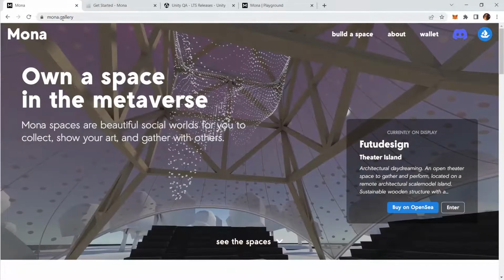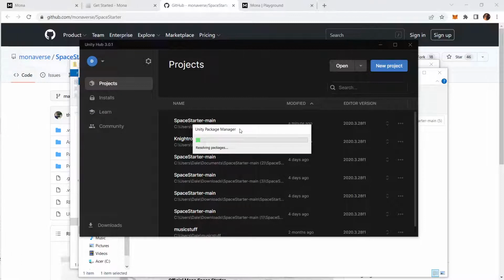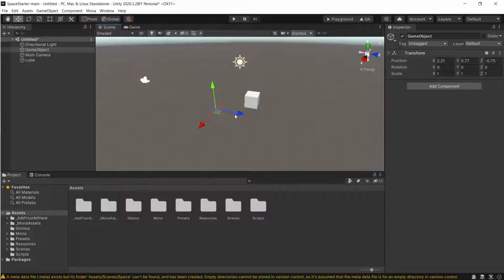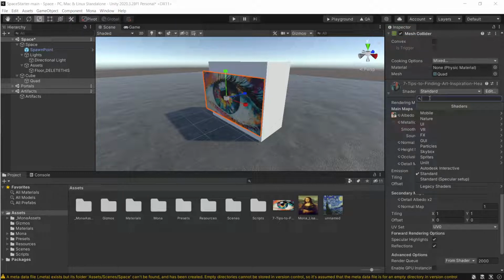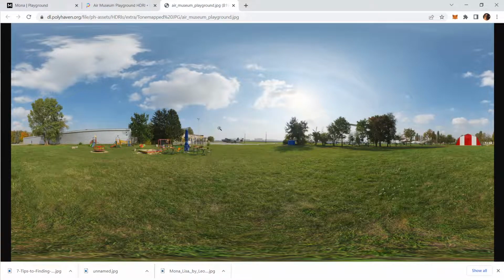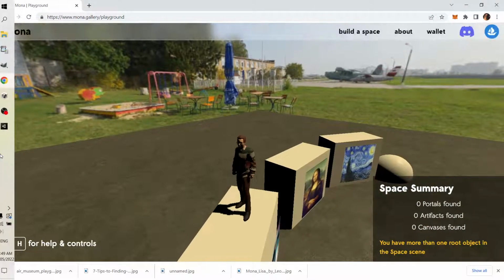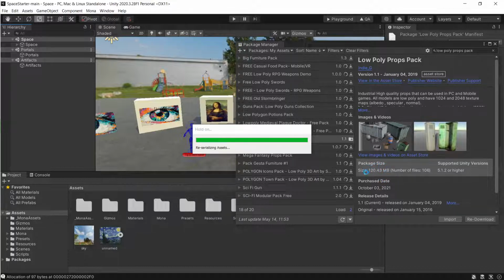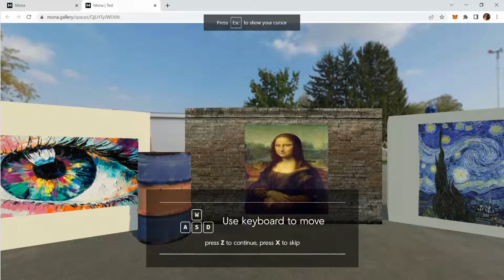Mona Quick Setup